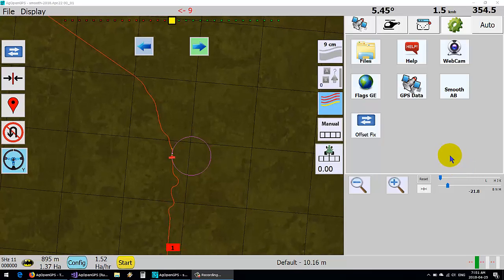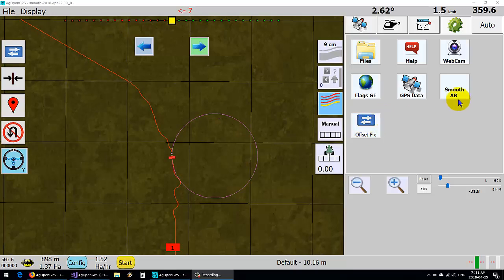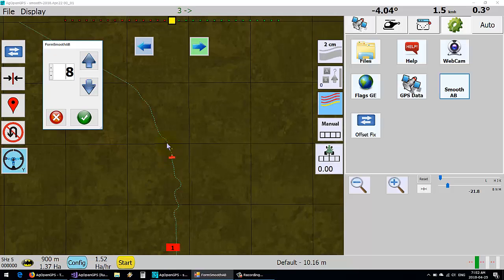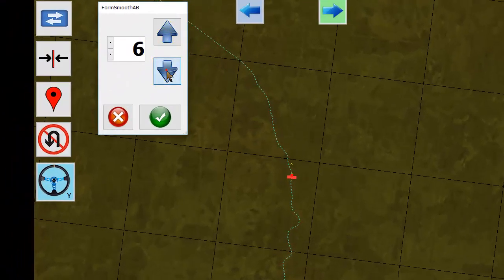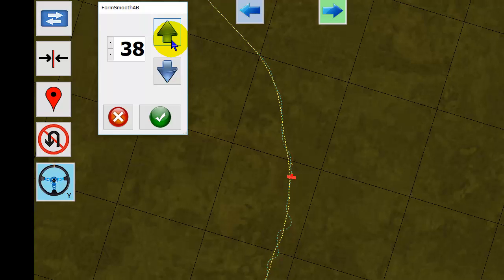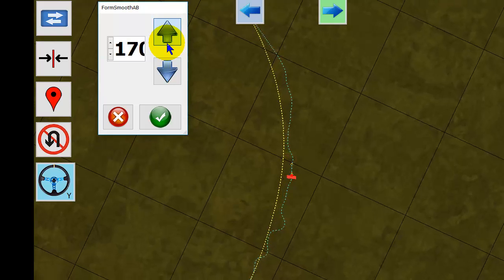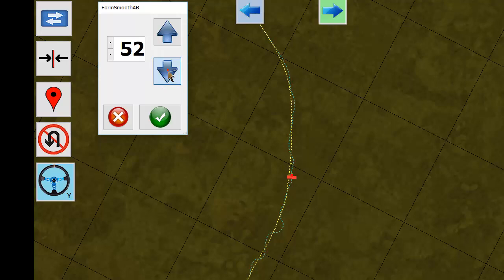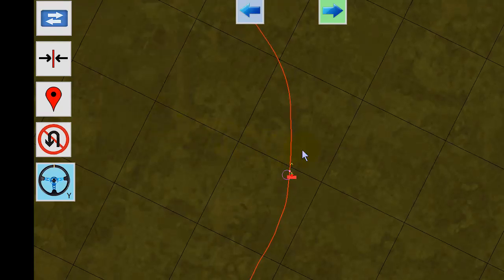AB Curve Smoothing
Smoothing the ripples and bumps out of a driven AB Curve. Center Point Averaging method